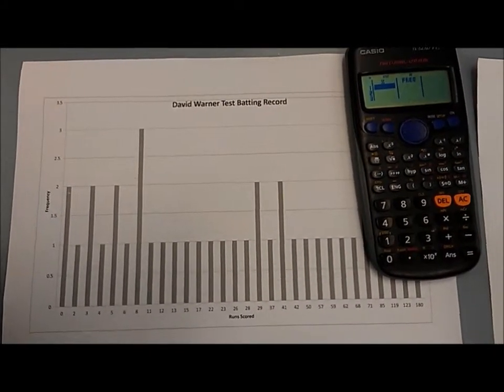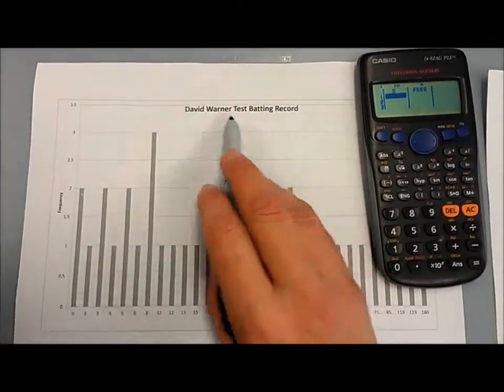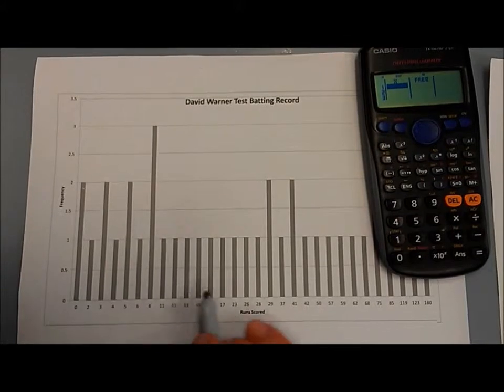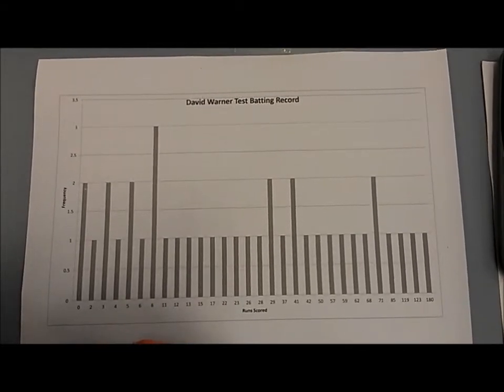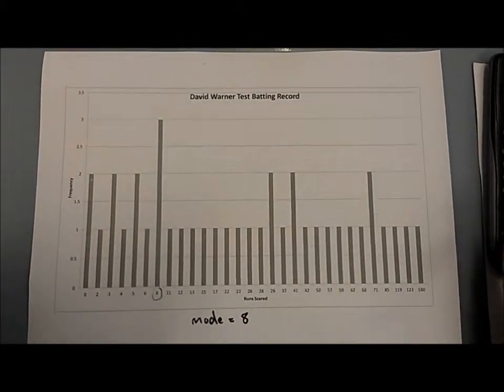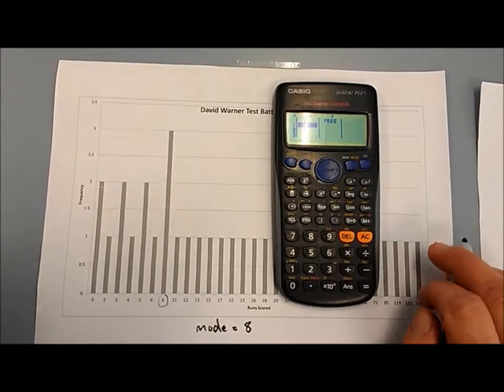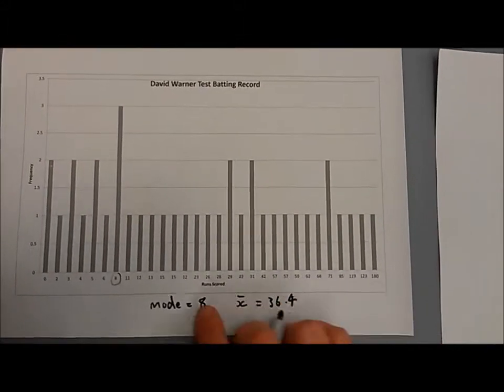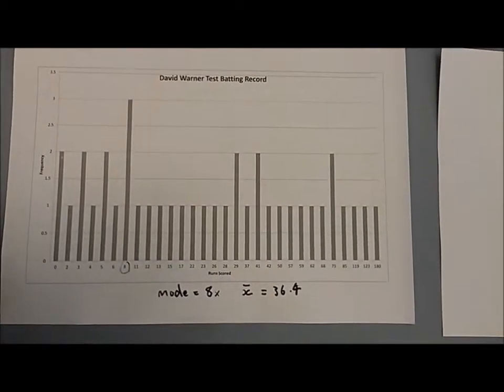Measure central tendency from column graph